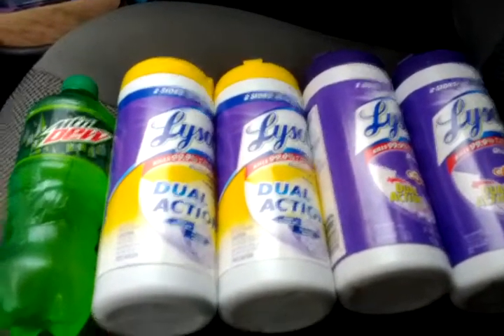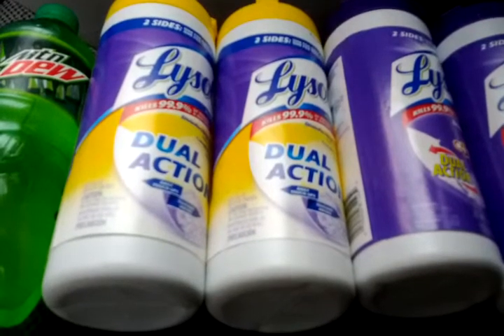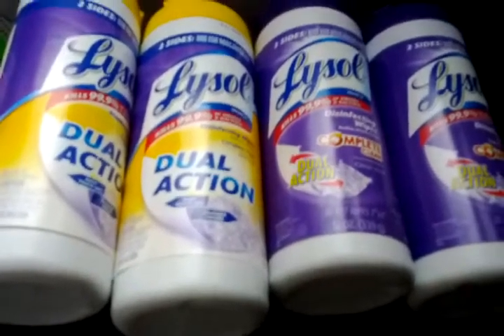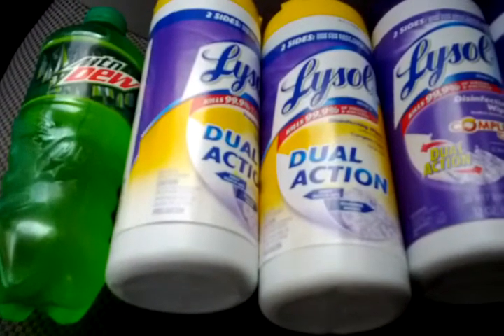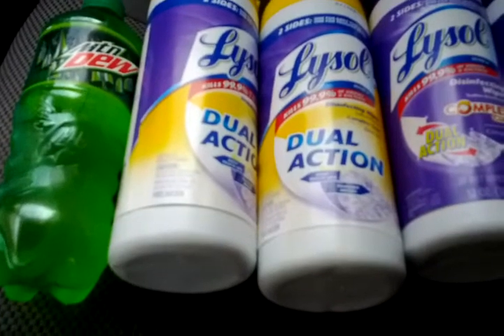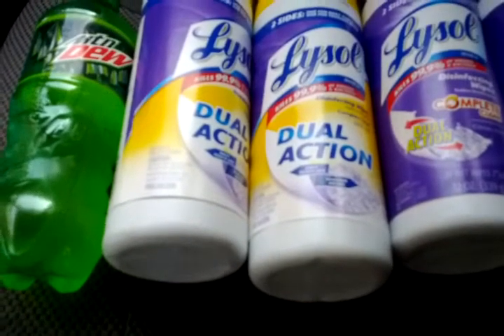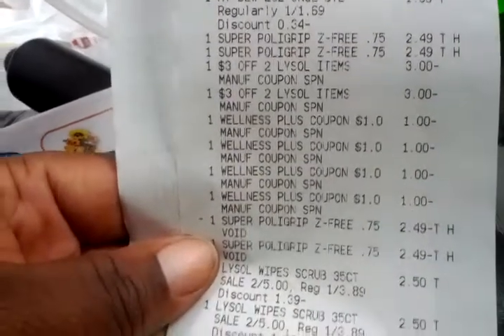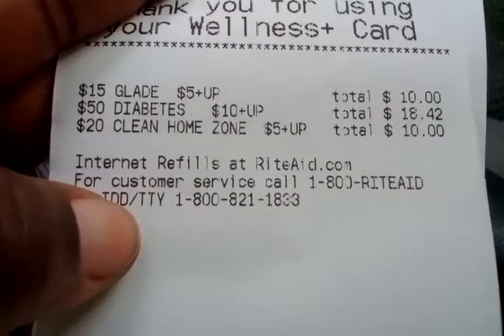Rite Haul #1 - 9.28.2012